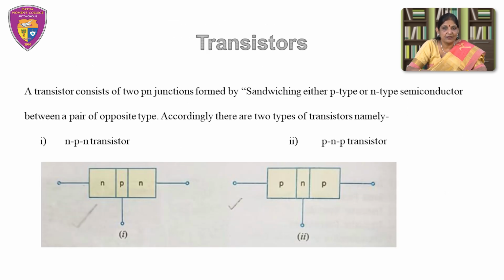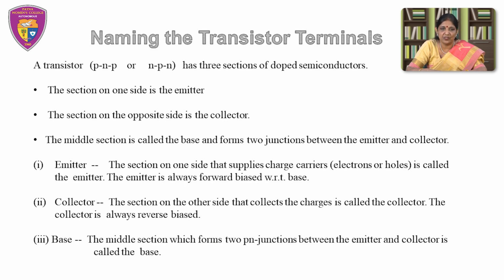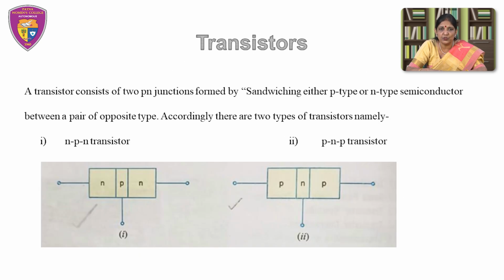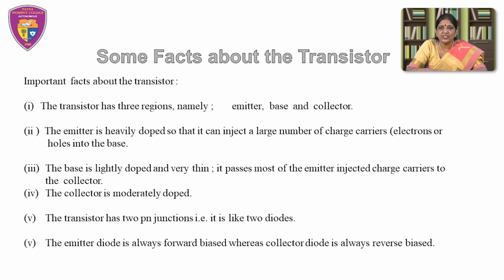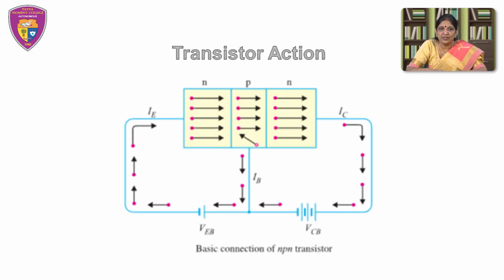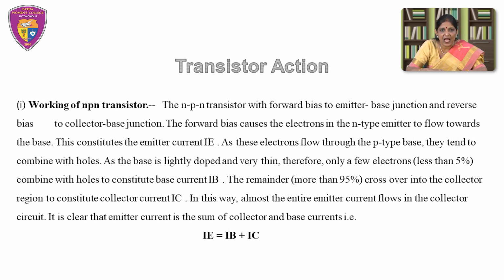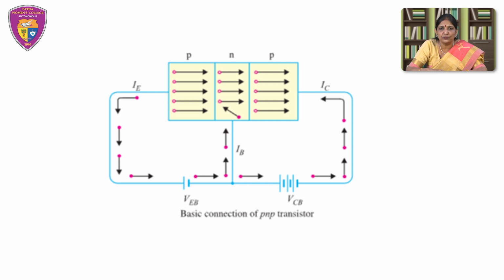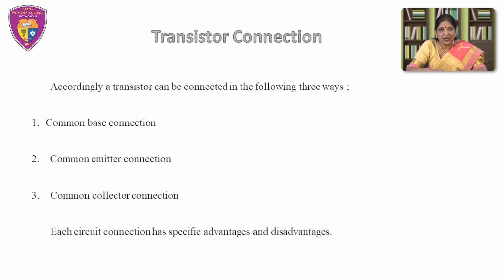Transistors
Dr. Kavita Verma,
Patna